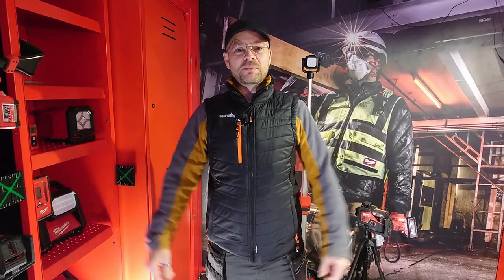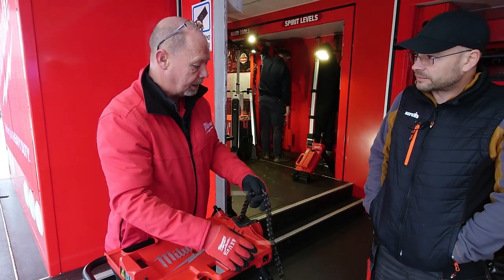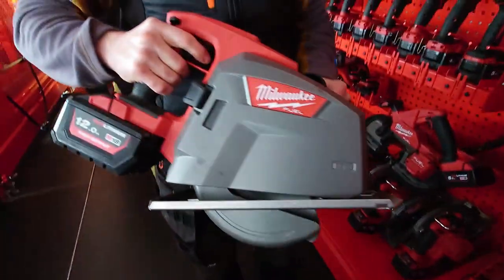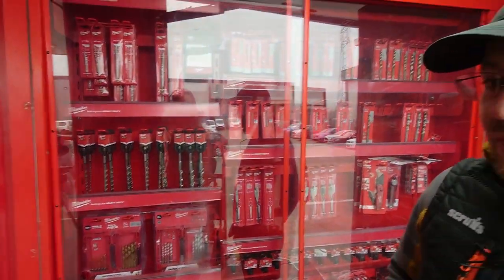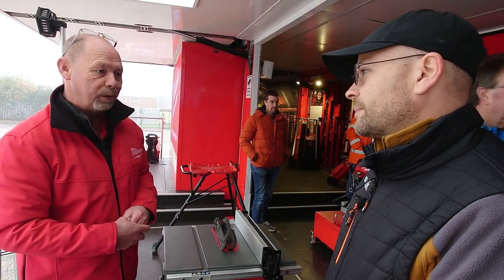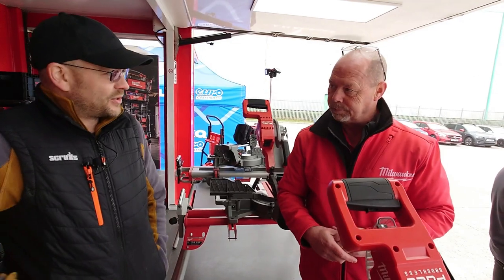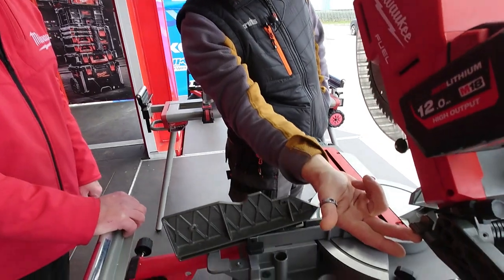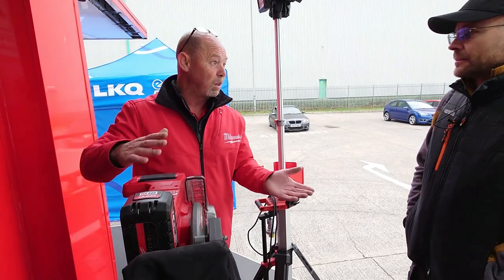Milwaukee BIG RED TRUCK Tour 2022 | Includes Hand & Power Tools and Packout System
Take a walk with Sam around the @MilwaukeeToolEurope Big Red Truck on its stop at Avonmouth, Bristol (UK). Sam looks at lasers and lighting, impact drivers, SDS drills, combi drills, and the famous Packout system for tool storage and transport. John Allan from Milwaukee gives an in-depth look at their range of chops saws. Thanks John for sharing your expertise!

▶️ Chapters
00:00 Intro
01:01 Lasers and Lighting
01:22 M12 Tools: SDS
01:52 Combi drill
02:21 Impact driver
03:31 Multitool / interchangeable heads
04:24 Side drill, Sockets, Ratchets, Silicone gun, Camera
05:35 Pipe cutter
06:36 Recip saw
06:58 Band saws
07:08 Circular saw
07:20 Please let me know what these tools are
08:23 Pipe cutting bench description with Milwaukee's John Allan
10:35 Clothing
10:55 Vacuum, radio, grease gun, air compressor, drain un-blocker
11:36 M18 Tools: SDS
12:36 SDS dust extractors
12:56 Impact driver
13:01 Combi drill
14:27 Industrial size impact tools
14:51 Circular saws
15:58 Plunge saw
17:00 Pilar drills, disc cutters, nail guns, multi tools
18:36 Plumbing tools
19:00 Jigsaws
19:13 Orbit sander
19:45 Gardening tools: Chainsaws, trimmers, etc
20:38 Table saw walk though with Milwaukee's John Allan part 1
23:08 Bits, blades, knives, etc
23:58 Packout
24:48 Table saw walk though with Milwaukee's John Allan part 2
29:34 One Key description
34:03 190mm Mitre saw walk though with Milwaukee's John Allan
41:37 Packout bags
43:12 254mm Mitre saw walk though with Milwaukee's John Allan
49:36 305mm Mitre saw walk though with Milwaukee's John Allan
54:52 Outro

We welcome your comments and feedback, so if you have any suggestions for subjects you'd like us to cover, please get in touch.